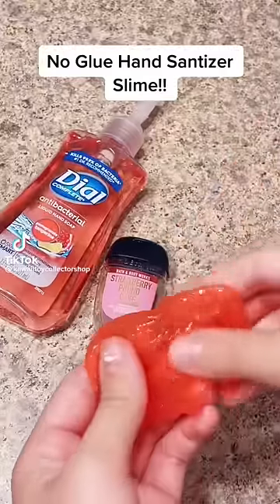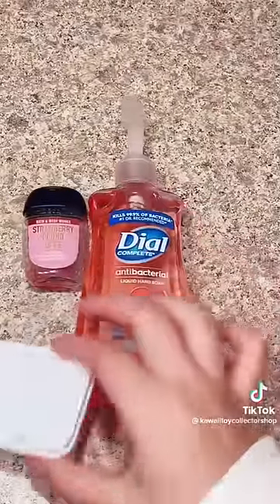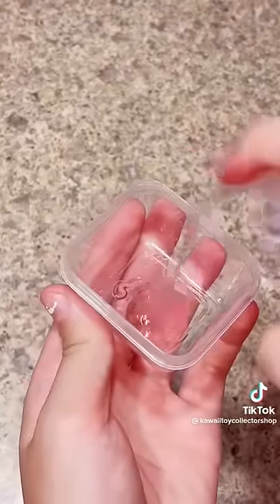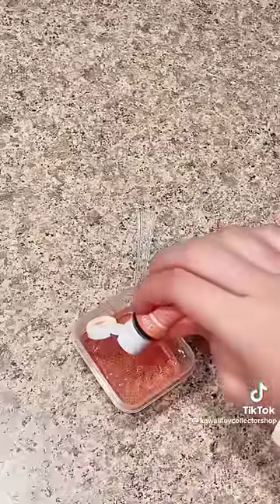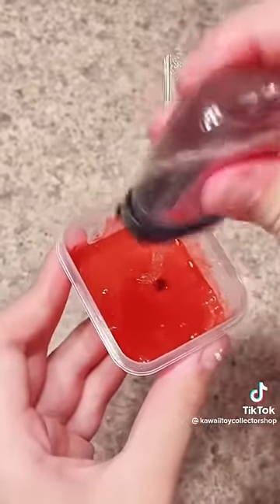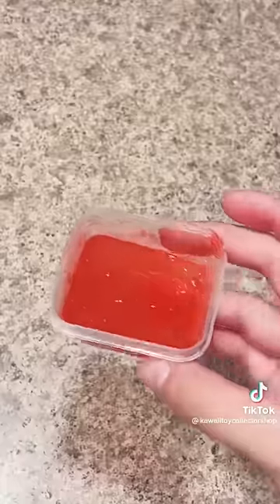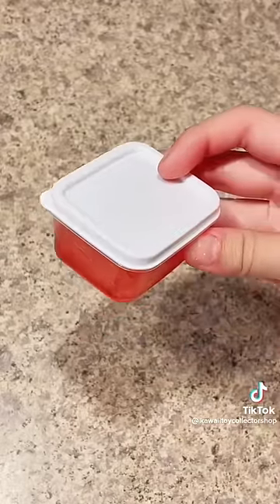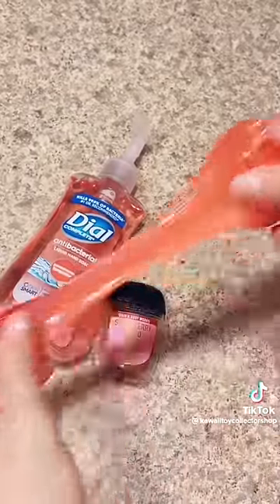2 Ingredient Hand Sanitizer Slime!?